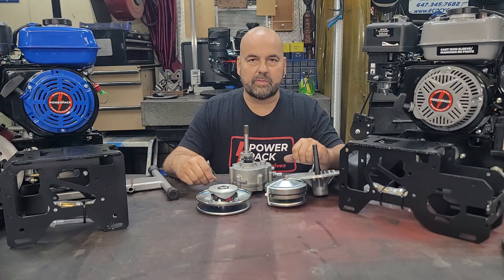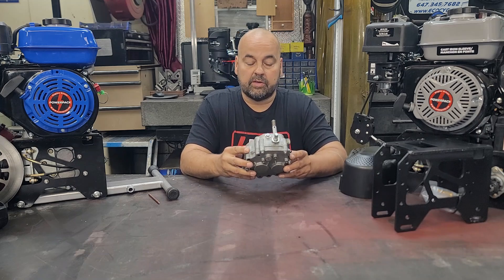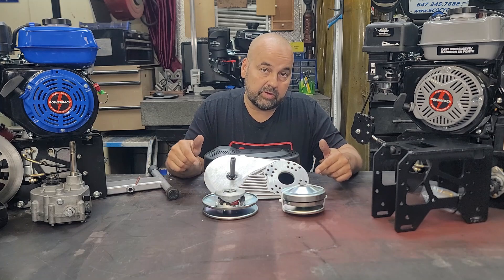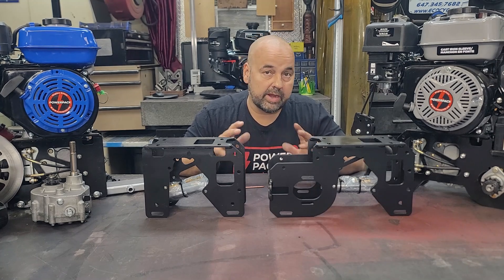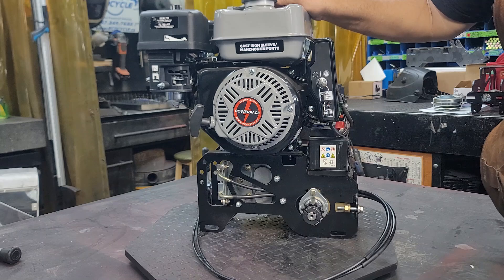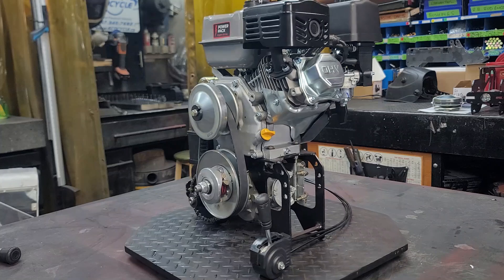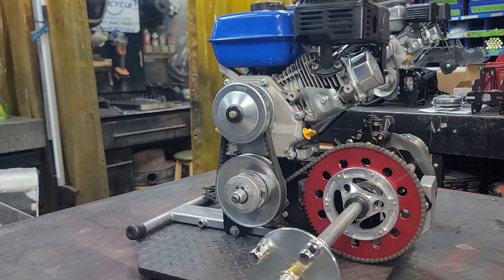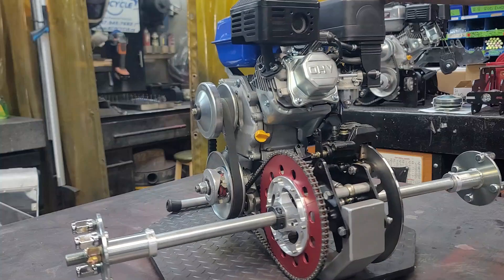Comparing the 212 PowerPack Lite and Deluxe reverse gearbox/212cc engine mounts.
We explore some of the key differences in the two available small block PowerPack brackets.  Both the PowerPack Lite and Deluxe will work with the 30 series gearbox and 30 Series CVT clutches.